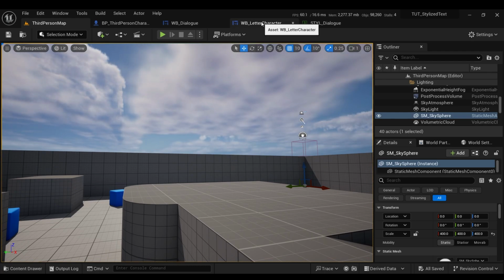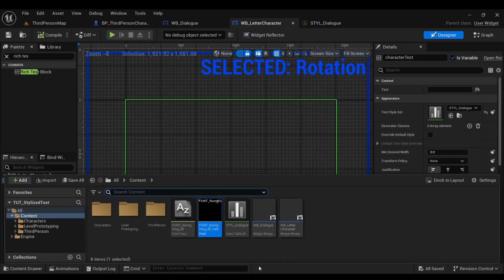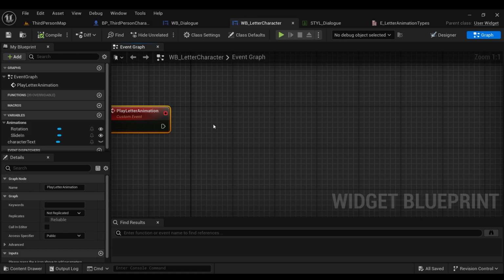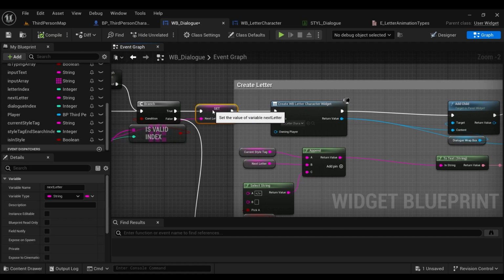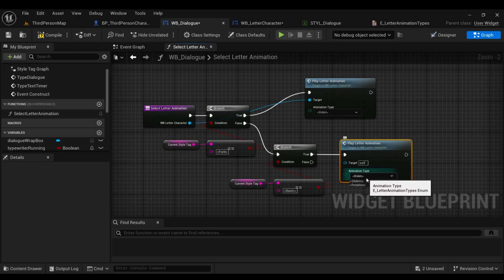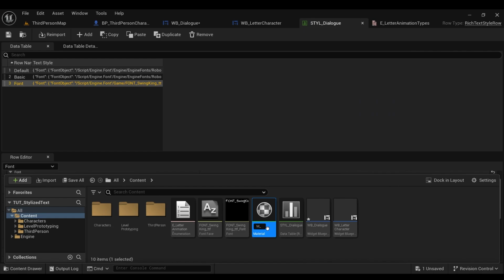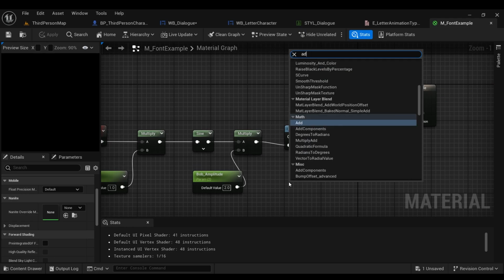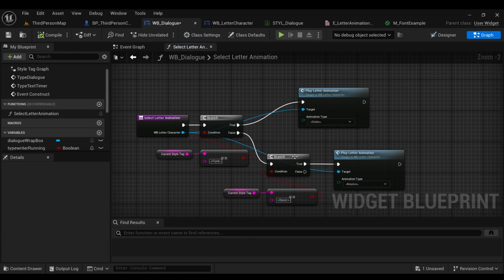UE5 Animated Stylized Text UMG Tutorial: Part 3 Font Materials and Animations